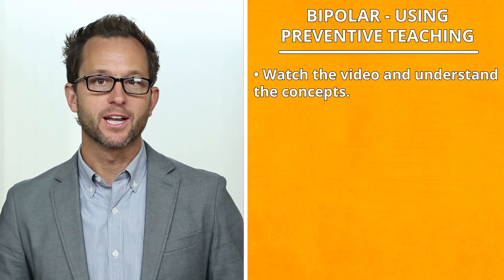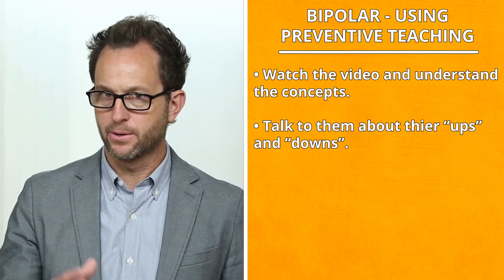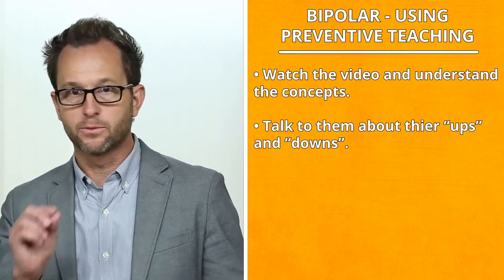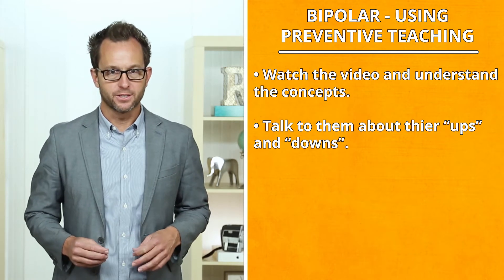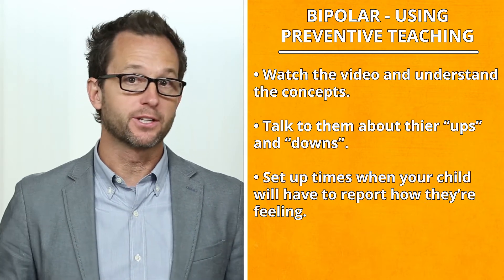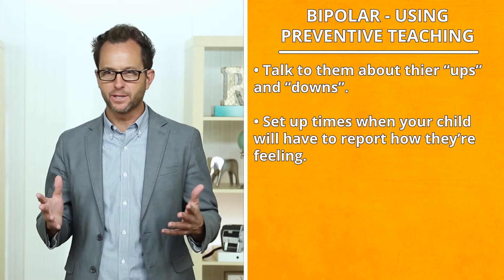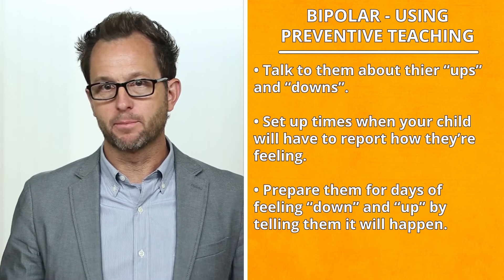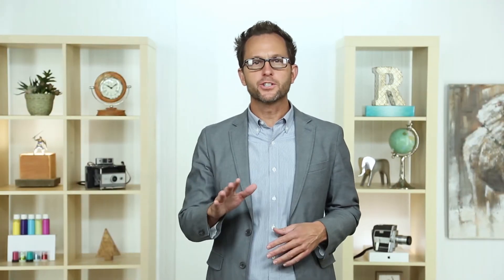Helping Bipolar kids prevent problems using Preventive Teaching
Helping bipolar kids prevent problems is the wish of parents. Using the skill of Preventive Teaching with the ABCs of Behavior will be instrumental to help kids living with bipolar.

Treatment for bipolar disorder involves teaching behavior and parenting skills. The parenting skill of Preventive Teaching will help your child prepare for the future by establishing a safe environment and helping them understand what they can expect. This gives them the knowledge that you are prepared to help them when they need it.

Start by watching the Preventive Teaching online lesson. Watch as many times until you feel comfortable with the concepts and being able to implement them with your child.

Kids with bipolar are going to experience huge mood swings resulting in up and down days that they need to talk about. You can begin the conversation by using phrases like, “I know you may feel very down at times. When you feel down, I need you to let me know, ” or “when you feel down, I want you to come and tell mommy or daddy.”

In the beginning it may be difficult for them to talk about their feelings. In these cases it might be helpful to create a non-verbal way for them to communicate their feelings. This could involve moving a magnet’s location on the fridge, marking a chart, or turning a feeling wheel. Find what works for your child as preventing problem behaviors in children with Bipolar comes down to getting them to recognize their changing moods.

It doesn’t matter how your child communicates with you, it’s just important that they do as that gives you the information you need to help them.

Using the steps of Preventive Teaching, determine a specific time (or times) when your child report how he/she is feeling. By establishing a routine it makes it easier for your child to become comfortable with talking about their feelings, as they know what to expect. Instead of not addressing their feelings for days or weeks, breaking it down into smaller increments makes it more manageable as they are focused on a specific time frame.

Prepare them for feeling “up” and “down” by telling them it will happen. Understanding that up and down days will happen will allow them to recognize and address the behaviors. Part of preparing them for up and down days is addressing what they should do when these things happen.

Positive behavior management is possible for Bipolar.  Visit Smarter Parenting for more parenting bipolar child help and to learn additional behavior skills.